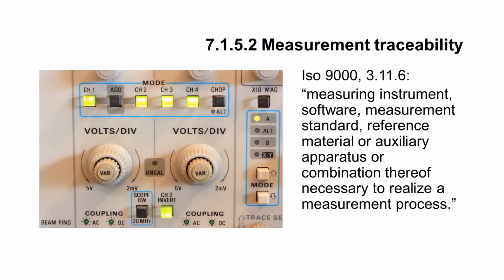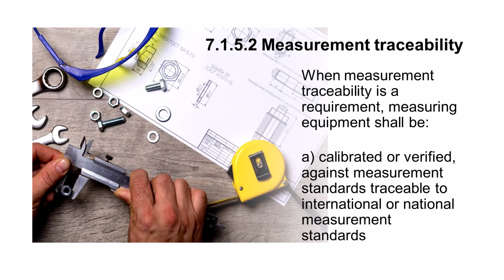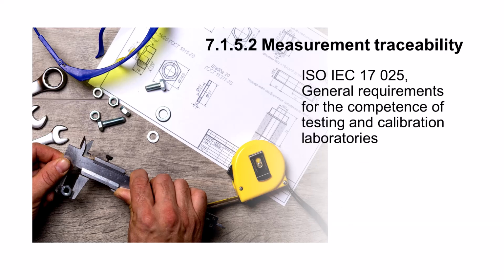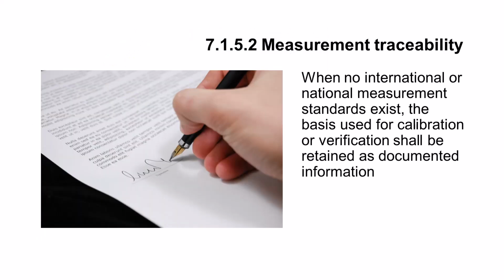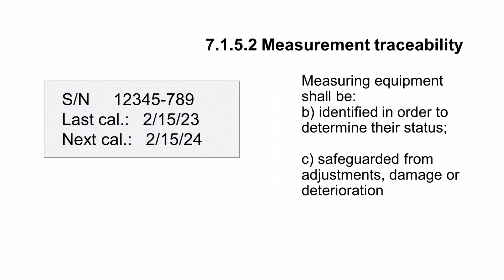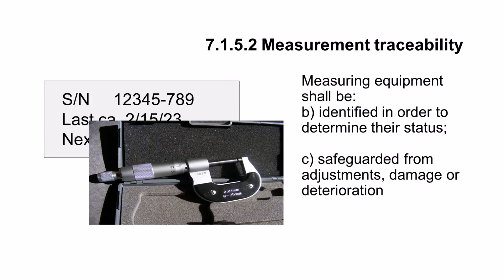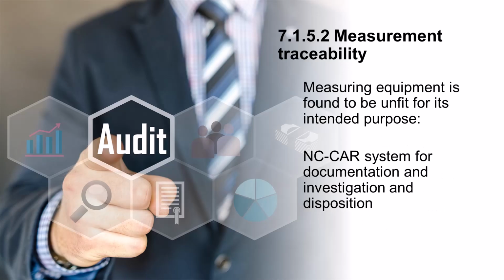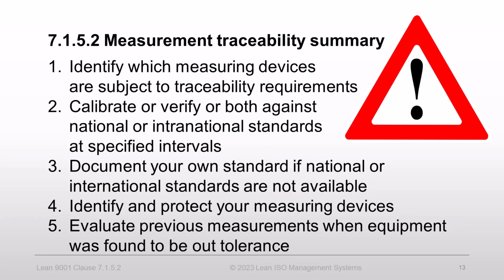What is Measurement Traceability Examples | ISO 9001 Version 2015 Quality Management System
This video discusses What is Measurement Traceability Examples. Measurement traceability means that one can trace the result of any measurement to a measurement standard with known measurement uncertainty. ISO standards and industries refer to such standards as national or international. Let’s start with what measuring equipment is. Iso 9000 element 3 11 6 defines measuring equipment as measuring instrument, software, measurement standard, reference material, auxiliary apparatus, or a combination thereof necessary to realize a measurement process.”

For measurement traceability, ISO 9001 standard requires that measuring equipment shall be calibrated or verified, or both, at specified intervals against measurement standards traceable to those international or national standards. Many organizations outsource calibration to companies certified to ISO IEC 17 025, General requirements for the competence of testing and calibration laboratories. When calibration standards are unavailable and we use our own, we have to maintain documented information as the basis for calibration or verification. This is yet another aspect of what is measurement traceability examples.

The standard also requires that Companies identify Measuring equipment to demonstrate their status and be safeguarded from adjustments, damage or deterioration that would invalidate the calibration status and subsequent measurement results. The following requirement states that the organization shall determine if the validity of previous measurement results has been adversely affected when measuring equipment is found unfit for its intended purpose and shall take appropriate action.

Quite often auditing, I see that despite the apparent value of addressing this requirement, companies do not show sufficient investigation to evaluate the impact on previous measurements when a measuring device was found to be out of tolerance.
It is straightforward. You can use your NC-CAR system to document such a non-conformity and investigation. I hope you could drop me a comment to share what YOU use for out of tolerances events. Let’s quickly summarize what we should keep in mind addressing measurement traceability requirements:
• Identify which measuring devices are subject to traceability requirements
• Calibrate or verify or both against national or intranational standards at specified intervals
• Document your own standard if national or international standards are not available
• Identify and protect your measuring devices
• Evaluate previous measurements when the equipment was found to be out of tolerance

To summarize, I believe we covered what is measurement traceability examples and what we should consider establishing traceability processes.